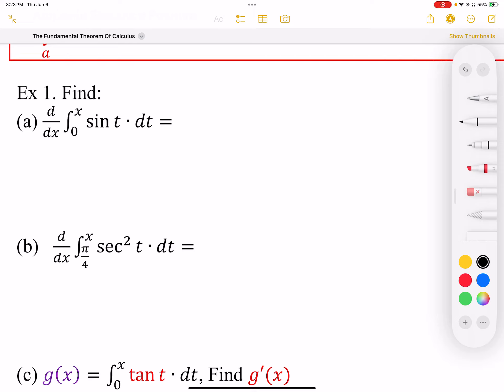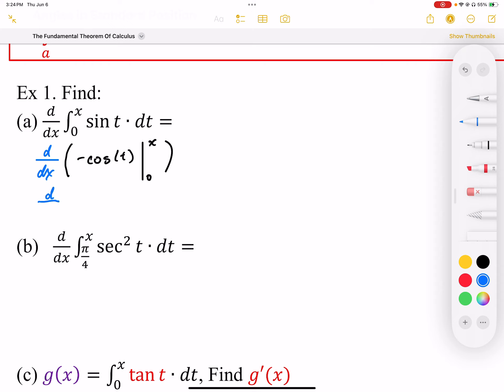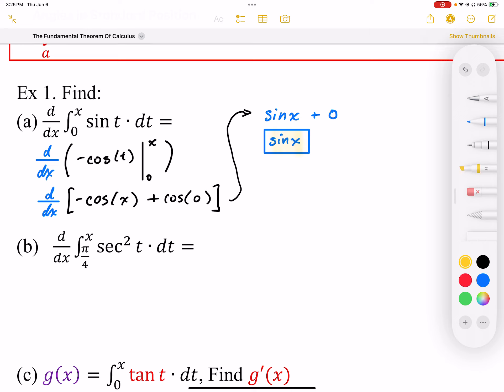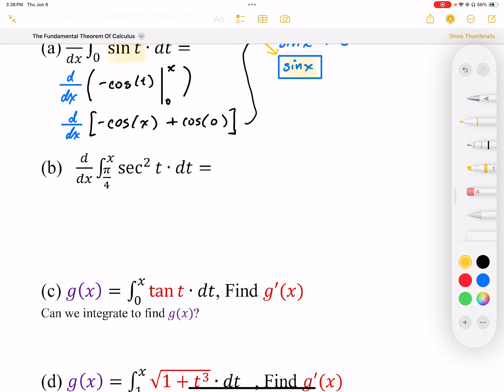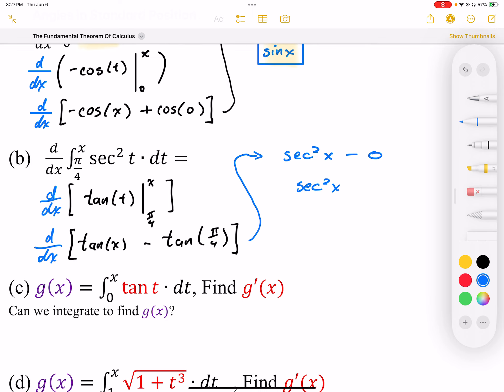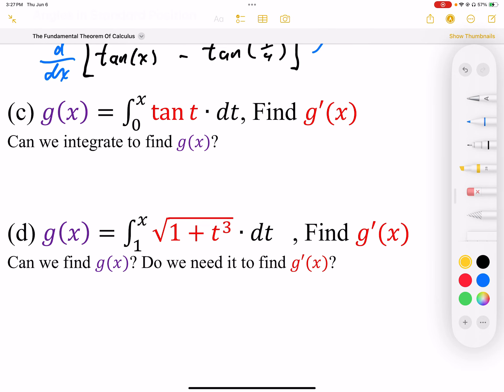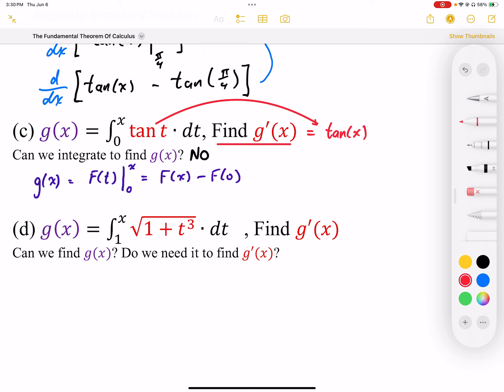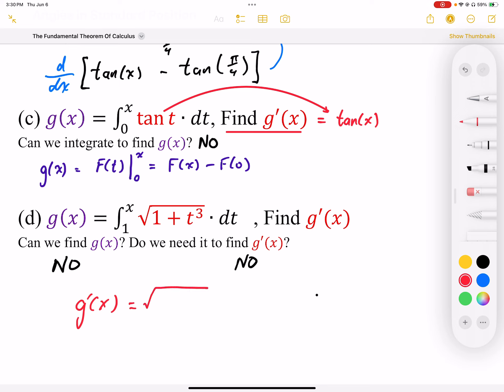07 FTC and the Anti Derivative Part2